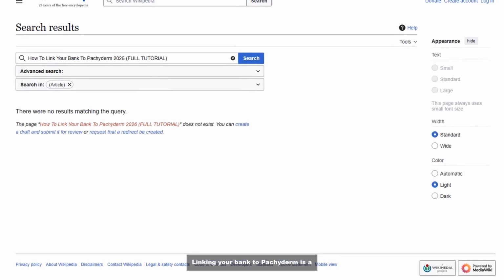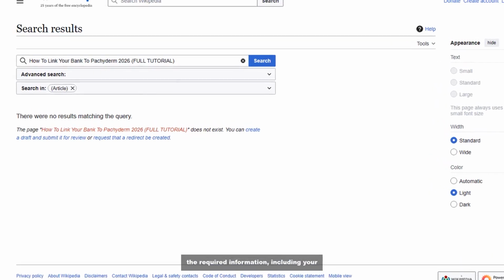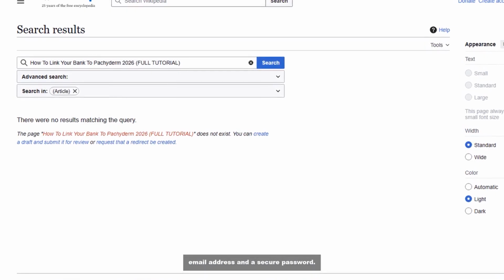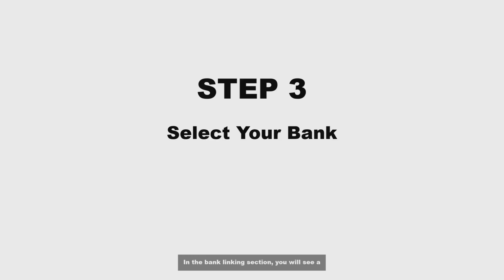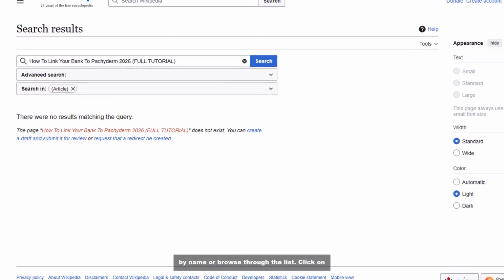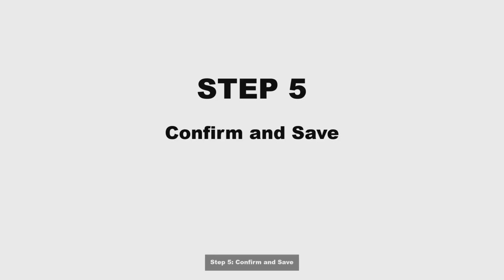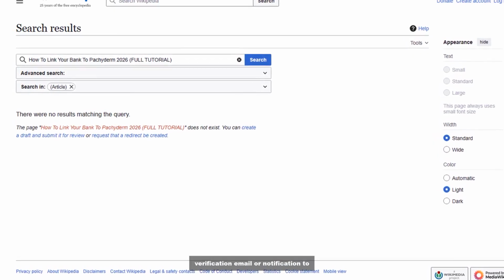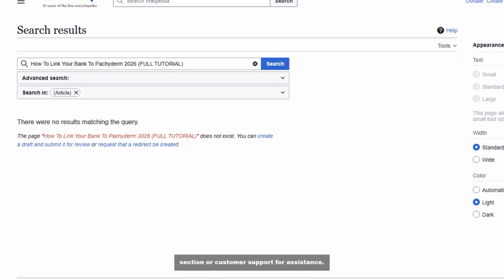How To Link Your Bank To Pachyderm 2026 (FULL TUTORIAL)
In this video, we provide a comprehensive guide on how to link your bank to Pachyderm 2026 (FULL TUTORIAL). Whether you're looking for step-by-step instructions or troubleshooting tips, this tutorial covers everything you need to know.